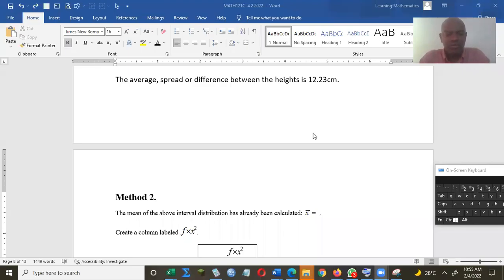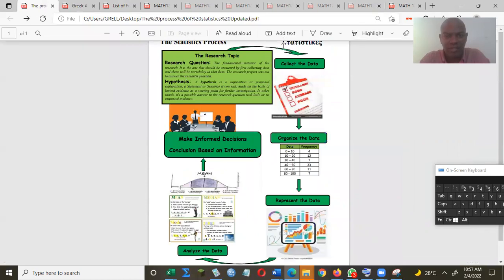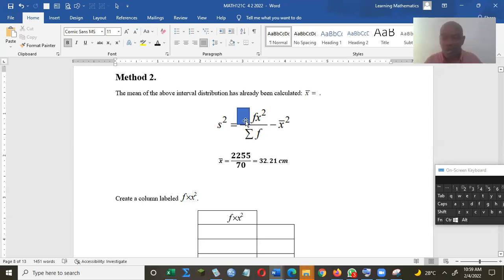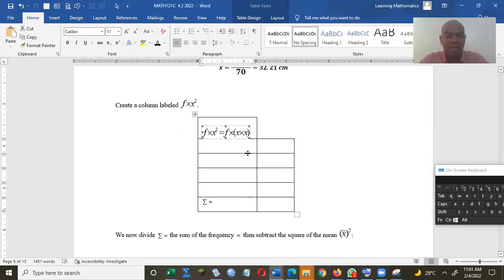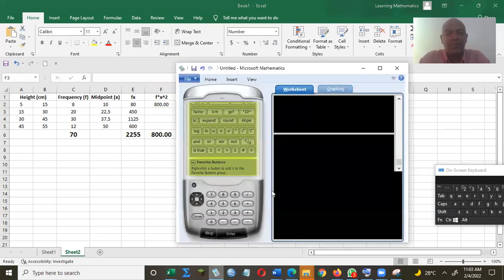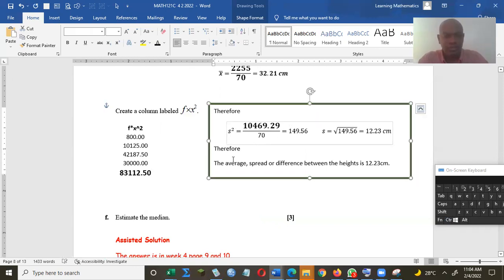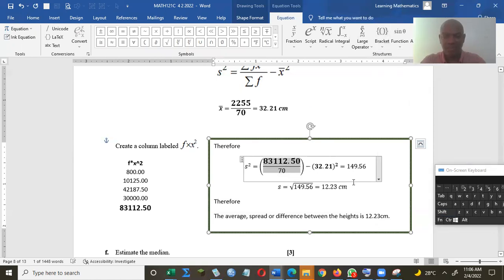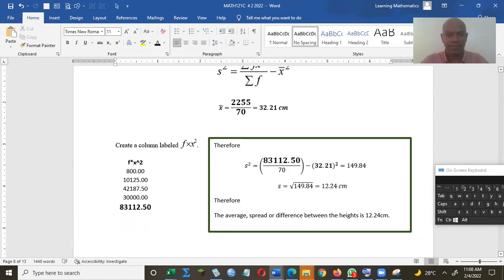Grouped Data Method 2 Statistical Variance Standard Deviation